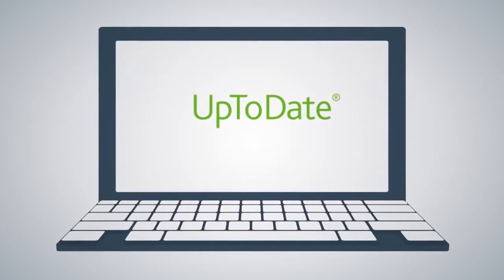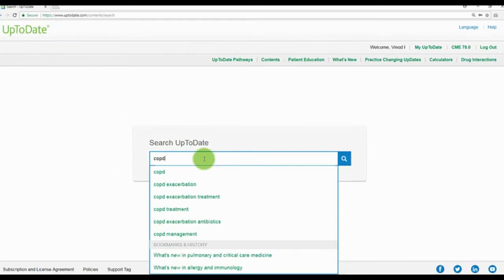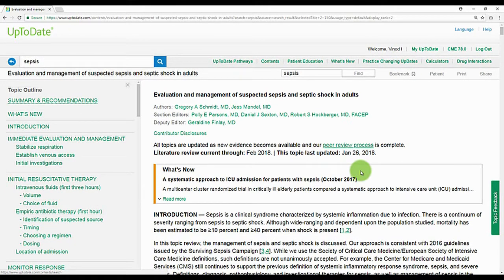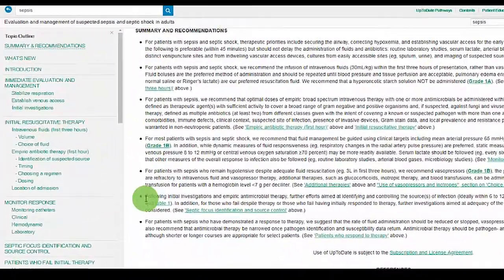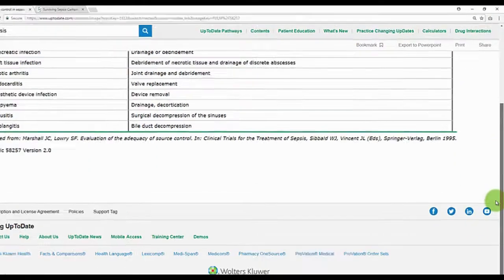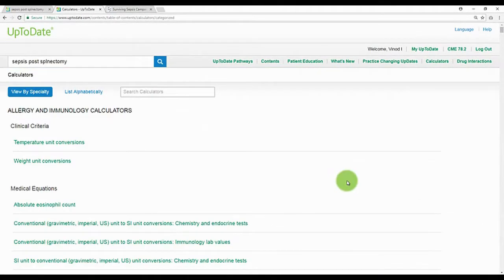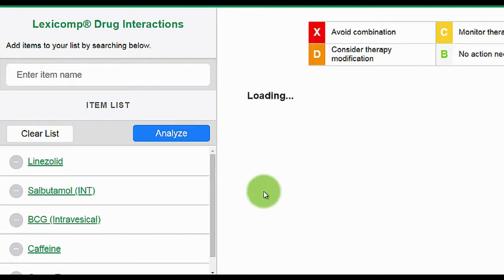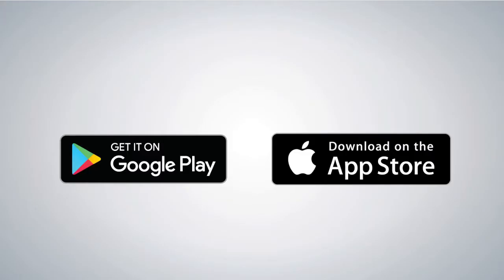UpToDate 10 Min training